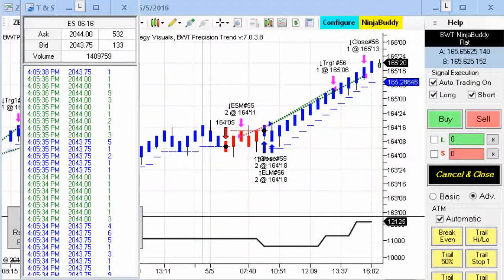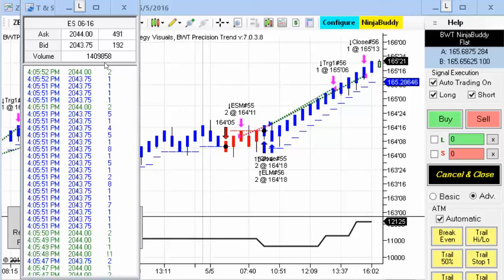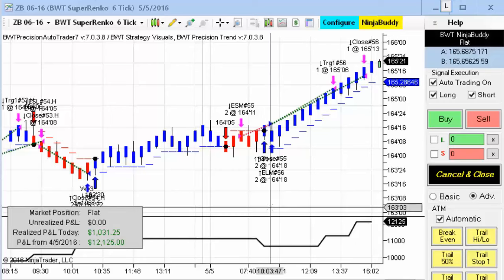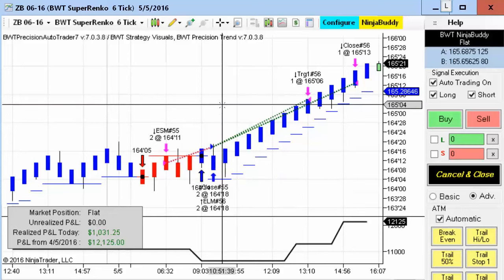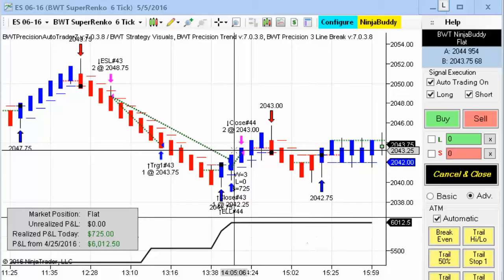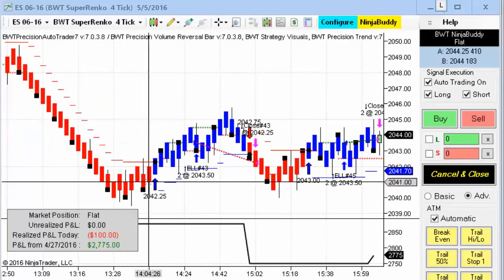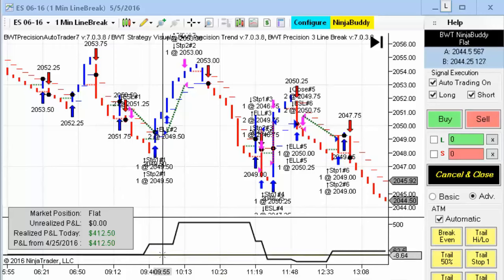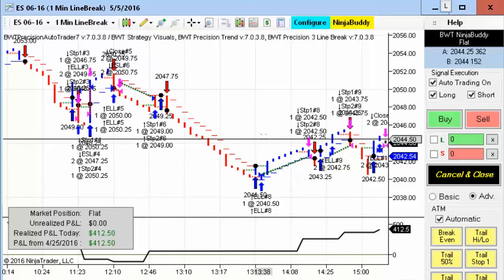Automated Trading, Day Trading, Algorithmic Trading, Blue Wave Trading, Robotic Trading, Ninjatrader